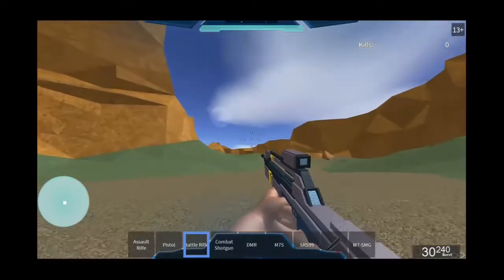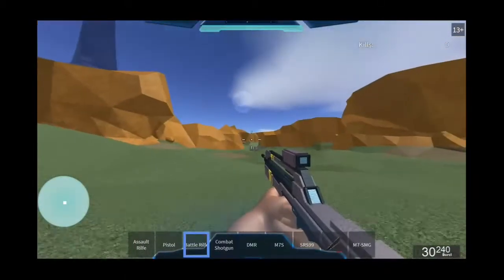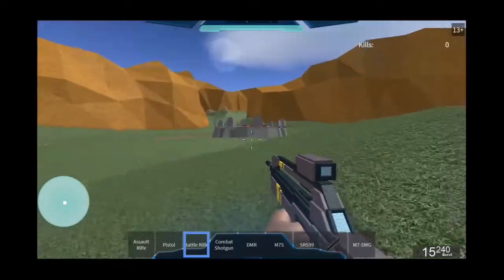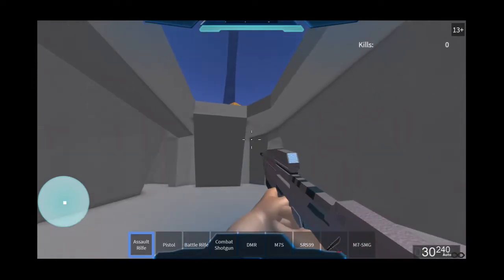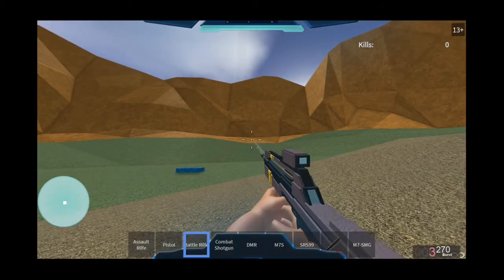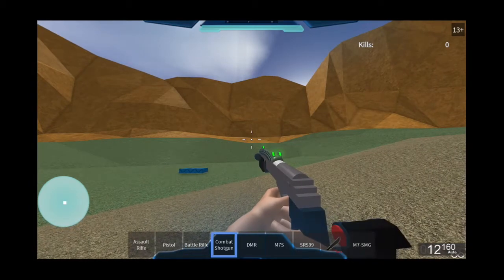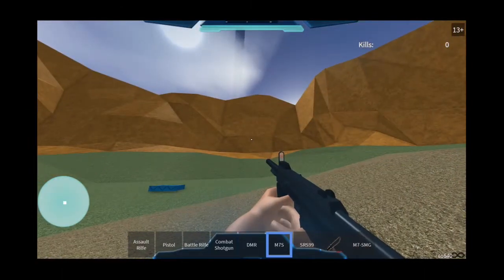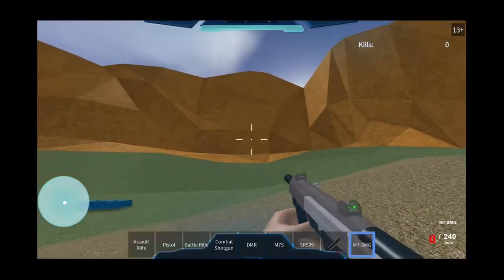Halo is in Roblox - Roblox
Tragedy Awakens